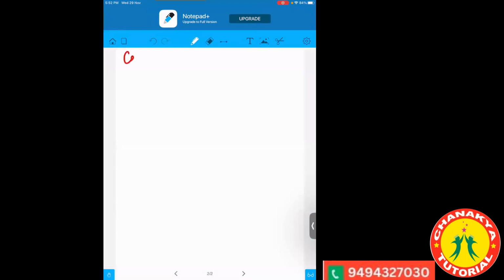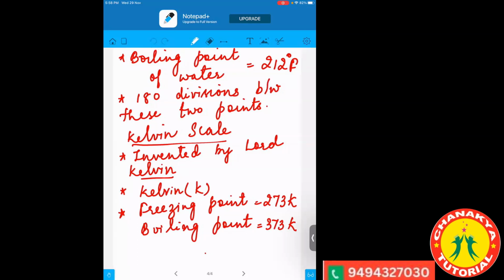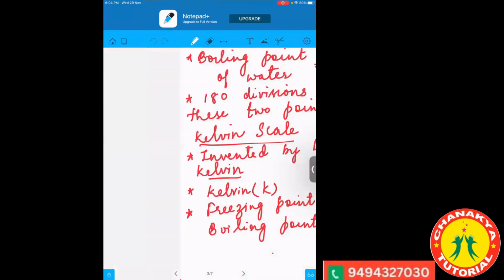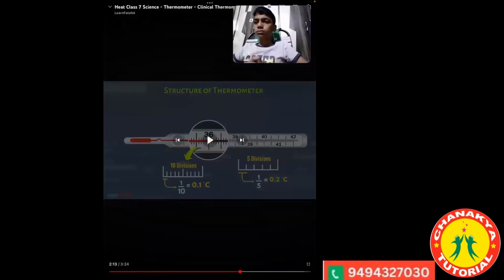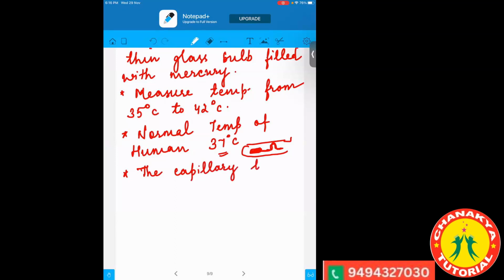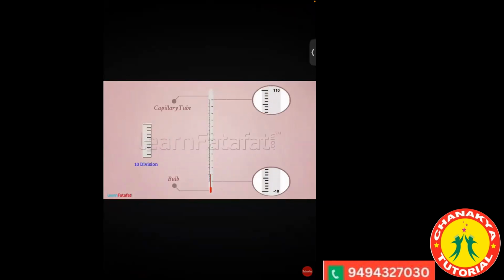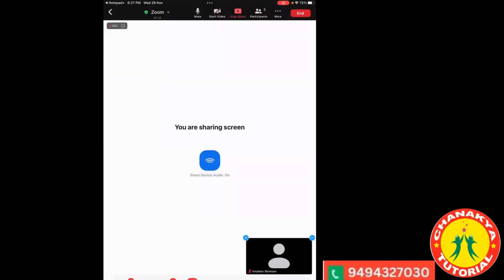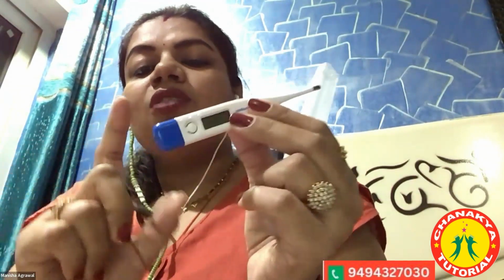Heat L2 Class 7